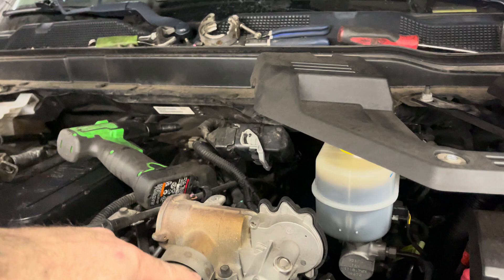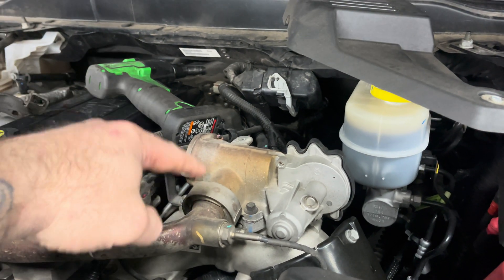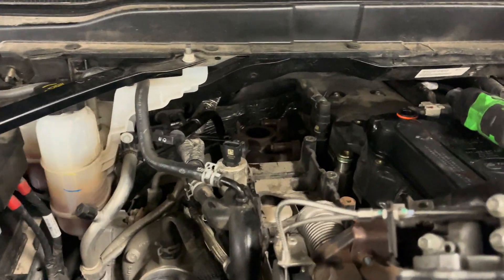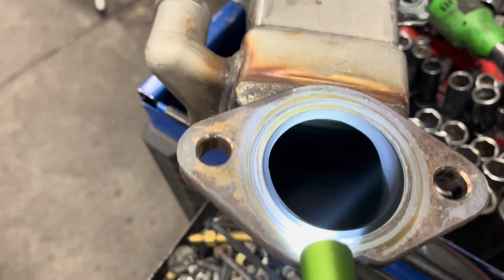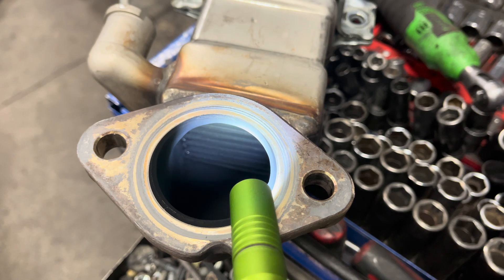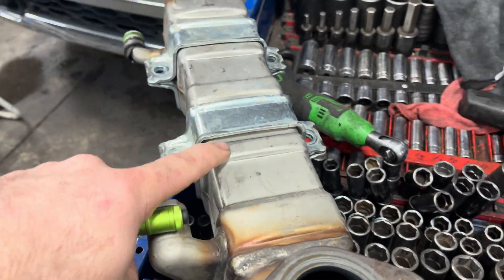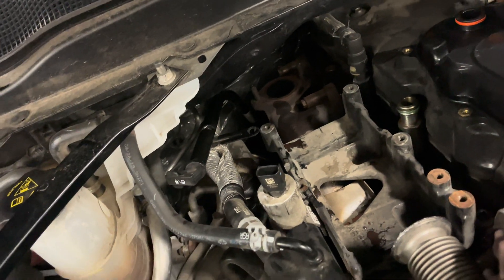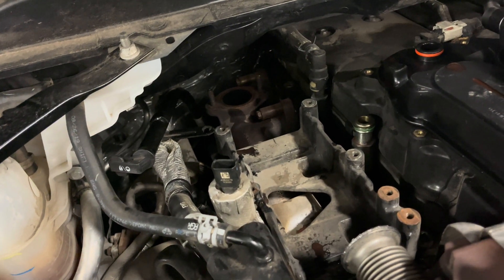Master tech shows failed egr cooler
This egr cooler was leaking internally.

TRUKSTUF

Tool link

Safety gloves link

TSF16

For diesel tuning and other parts
dieselrcorp.ca/TRUKSTUF5

1. Fleece Cheetah Turbocharger 19-22 RAM 6.7L
2. Bulletproof Diesel Billet Aluminum Water Pump 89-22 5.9/6.7 L
3. Bulletproof diesel heater hose fitting
4. Fleece performance Coolant Bypass Kit 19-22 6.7L
5. Hamilton Cams 24 Valve Flat Tappet Conversion Kit 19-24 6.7L
6. ARP Diesel Head Stud Kit 98.5-23 RAM 5.9/6.7 L
7. FASS Titanium Signature Series Fuel Lift Pump 165 GPH 98.5-18 + 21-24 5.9/6.7 L
8. ATS 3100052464 Thermal Bypass Valve Up-Grade With Billet Filter Coupler 19-24 RAM 6.7 L
9. Fleece Fuel Filter Delete 19-22 RAM 6.7 L
10. FASS REAR  WIF Sensor Resistor Plug 13-23 RAM 6.7 L
11. Insane Diesel oil bypass filtration system
12. 3 gallons valvoline blue for Cummins and engine oil filter or Lorenzo oil from Insane diesel
13. Banks Monster Ram
14. Banks Boost tubes
15. Banks MAP relocation
16. Bulletproof diesel EGR cooler